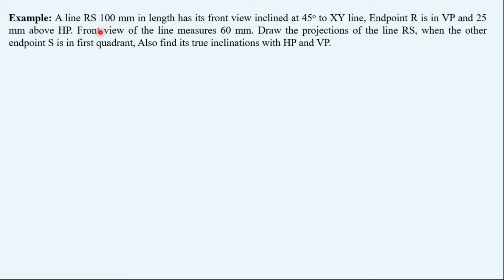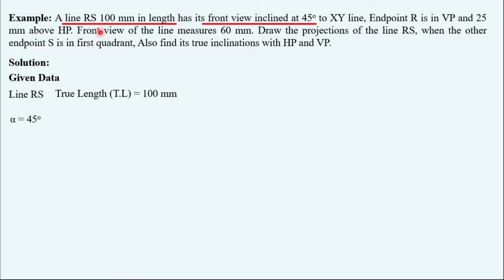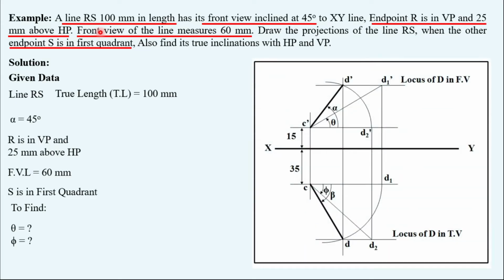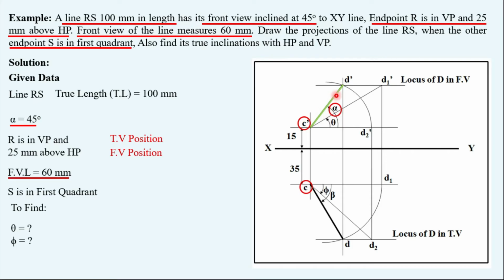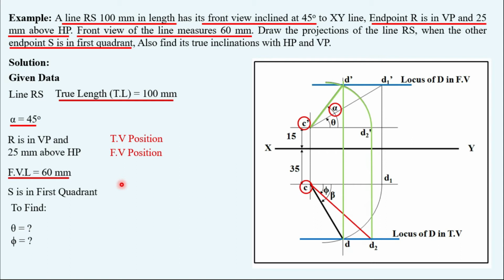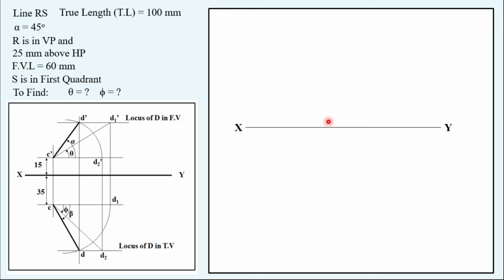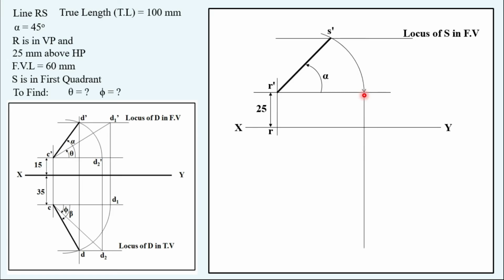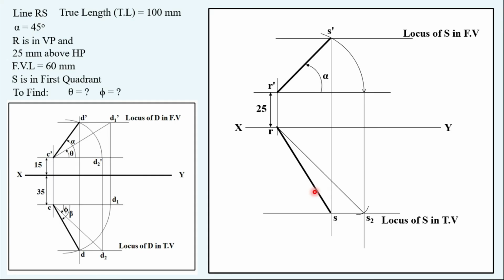Projection of Lines When Front View length and Its Inclination is given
Projection of line when FV and its angle given | Projection of lines Front view and angle alpha given | projection of line when Front view length and front view angle given

Short video explaining the step by step procedure to obtain projection of given line when Front view length and its inclination are given
How to obtain Projection of a line which is inclined to both reference planes (i.e HP and VP)